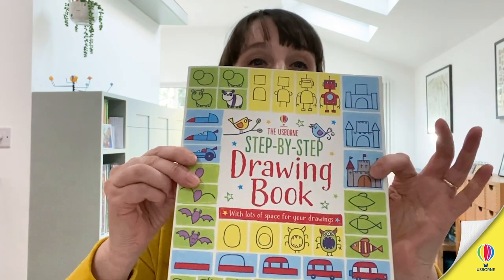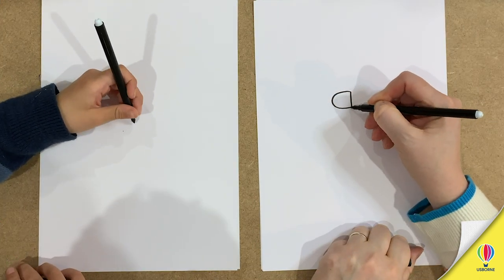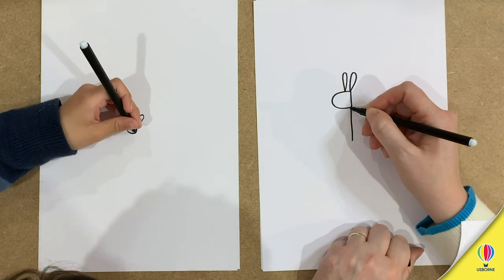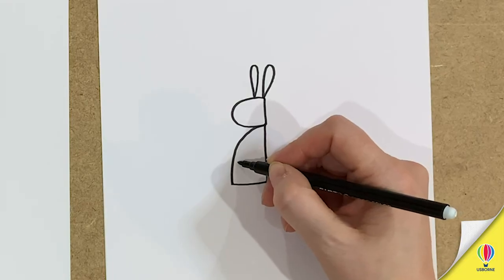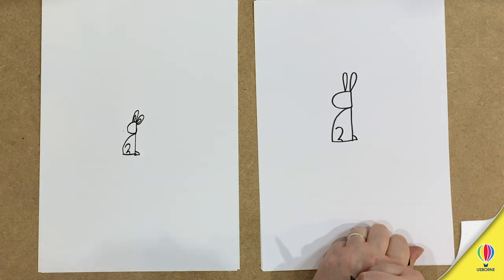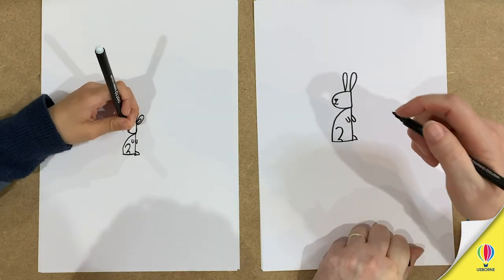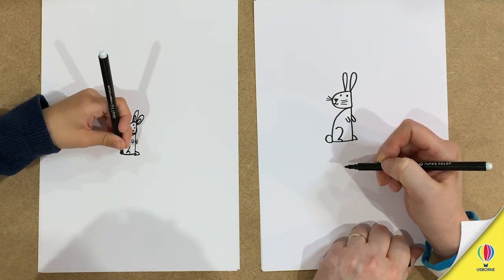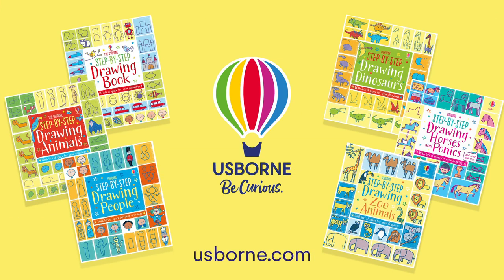How to Draw a Rabbit: Step-By-Step Drawing with Candice and Theo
Join Candice Whatmore and her son, Theo as they show you step-by-step how to draw a rabbit.

Candice and Theo would love to see your child's drawing. To be featured in their gallery share your drawing to Facebook or Instagram using the hashtag DrawWithUsborne.